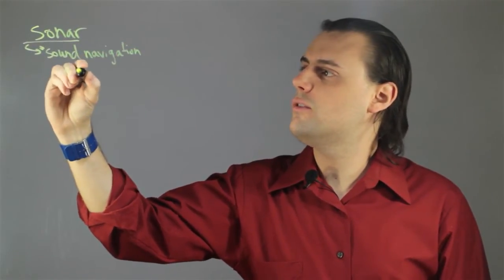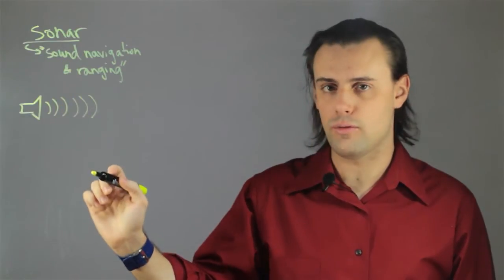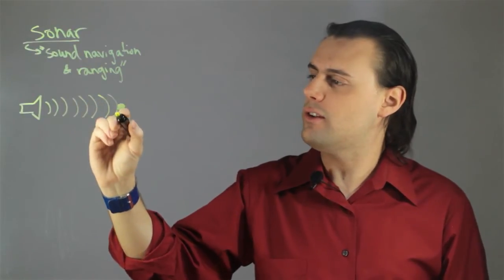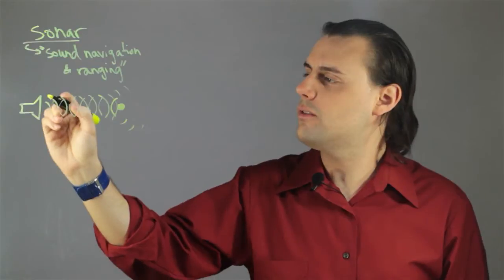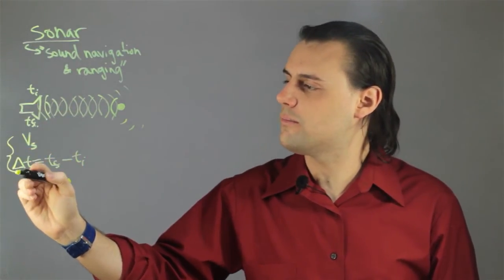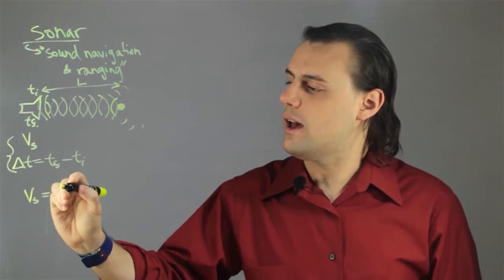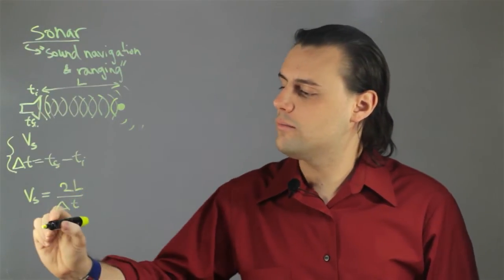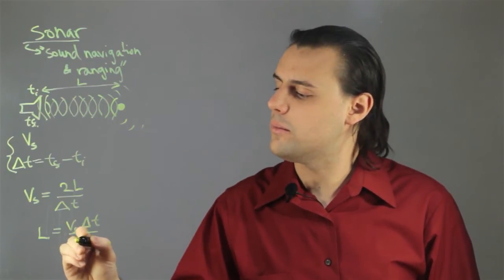Echolocation in Physics : Physics Help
Echolocation in physics is responsible for sonar. Find out about echolocation in physics with help from an experienced physics expert in this free video clip.

Series Description: Physics is a very important topic that is directly related to our daily lives in a number of interesting ways. Find out about physics with help from an experienced physics expert in this free video series.